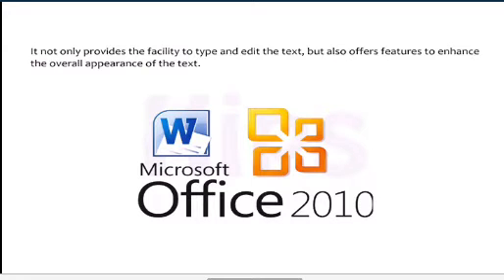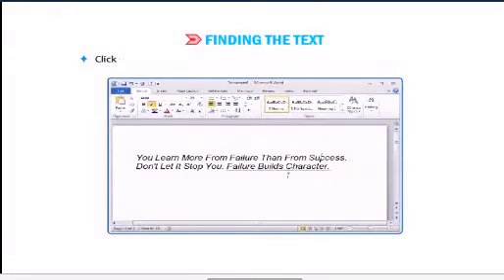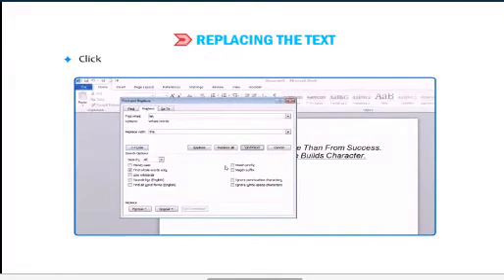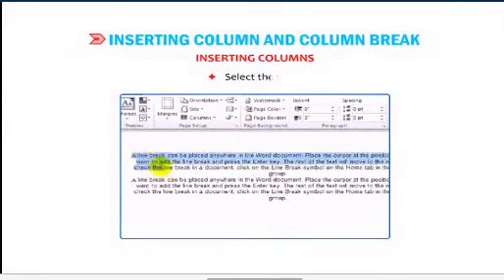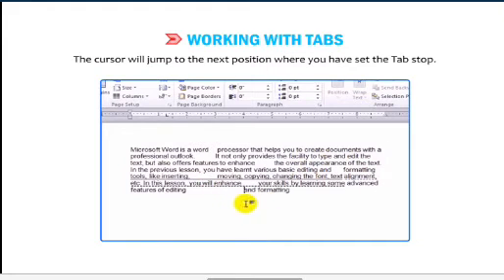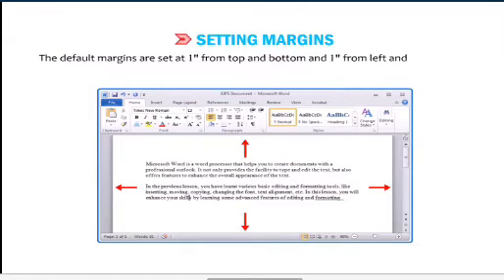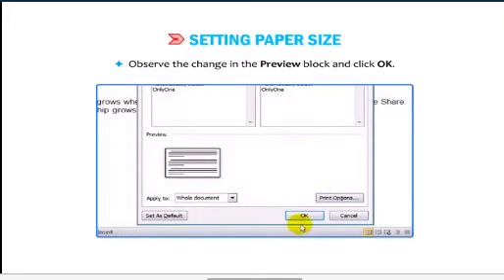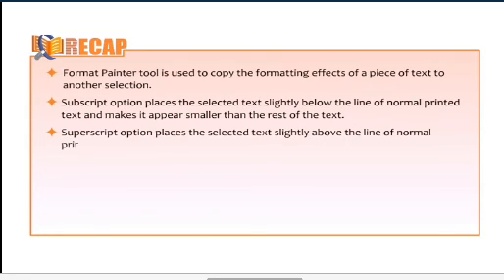Class-5 Computer L-4 Formatting in Microsoft Word 2010 (Cyber Touch Kips) Animation video